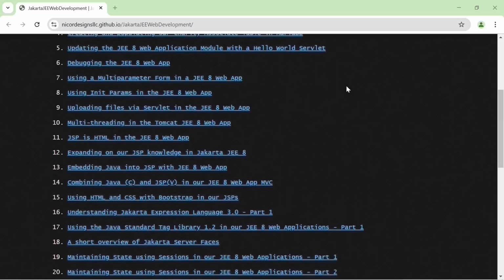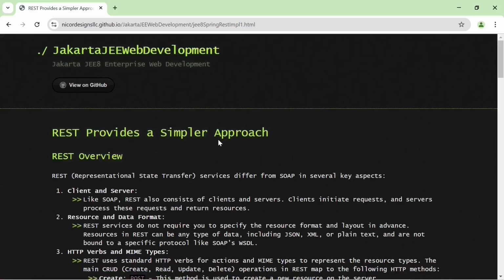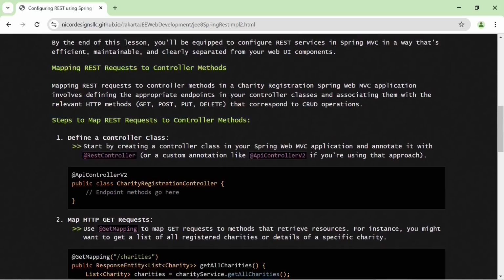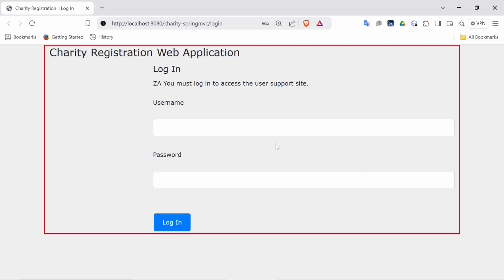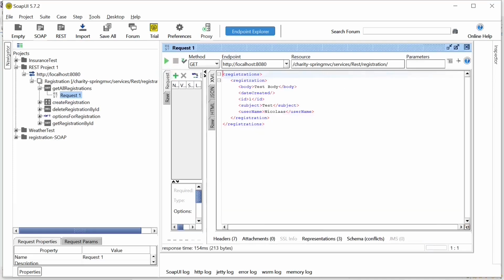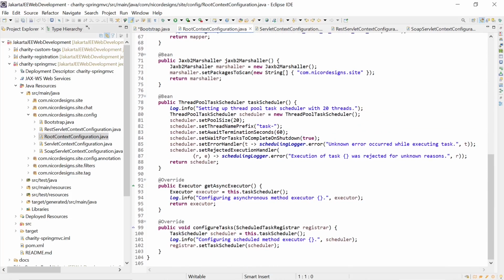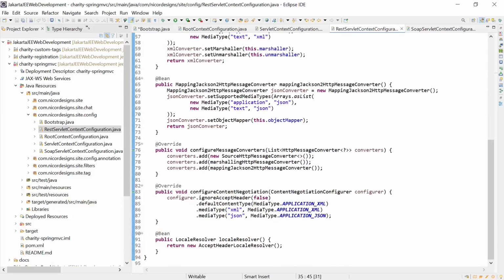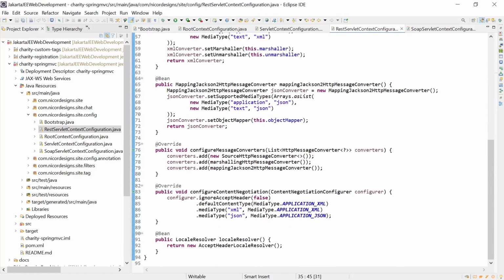51. Spring REST - Coding Part1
Configuring REST using Spring MVC

Overview:

Learn how to extend your existing Charity Registration Application to include RESTful web services using Spring MVC.

Key Steps:

Separate DispatcherServlet: Set up a dedicated DispatcherServlet for REST controllers to keep web UI and REST components distinct.

Segregate Controllers: Maintain separate contexts for web and REST controllers for cleaner architecture.

Develop REST Controllers: Implement REST controllers that handle JSON and XML requests.

Error Handling: Incorporate proper error handling for robust REST services.